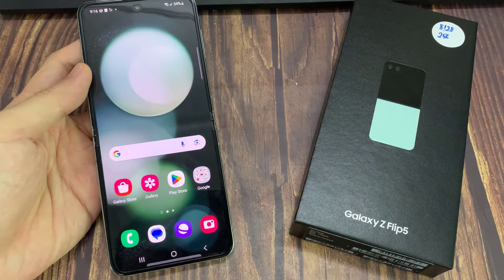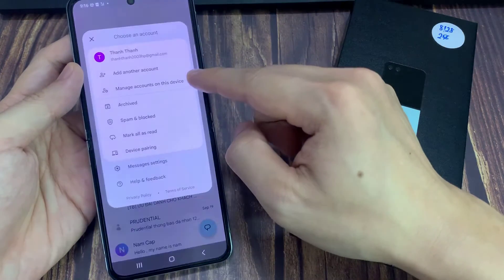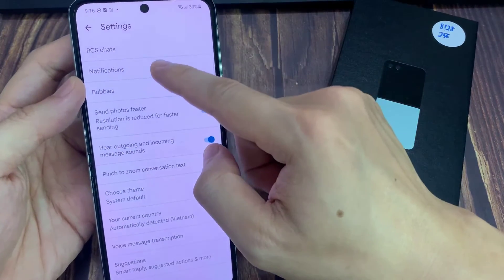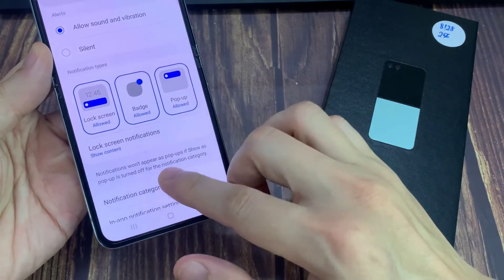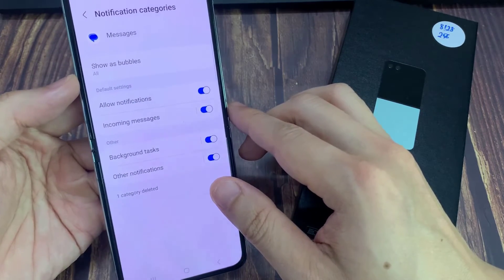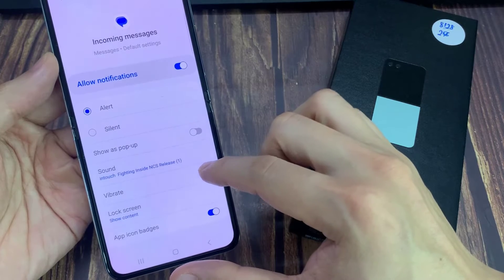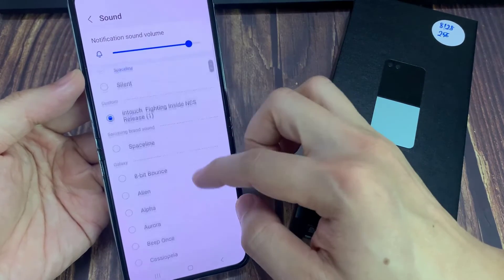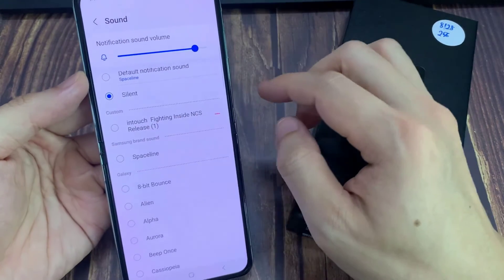Galaxy Z Flip 5: How to Turn Off Text Messages Notification Sounds With Vibration Turned On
How to turn off Text Messages notification sounds with vibration turned on for the Samsung Galaxy Z Flip 5.

Turn the Text Notification sound off but the vibration switch to ON.